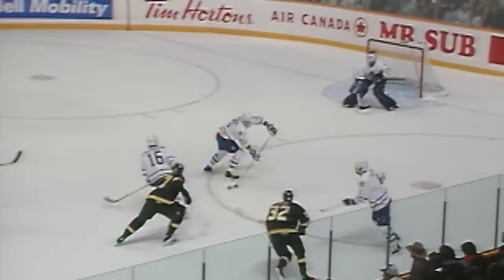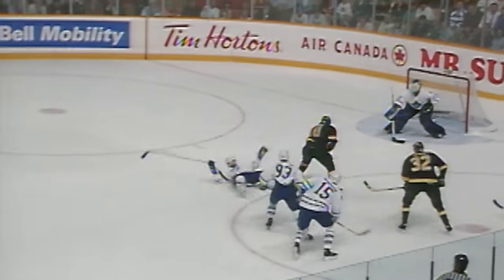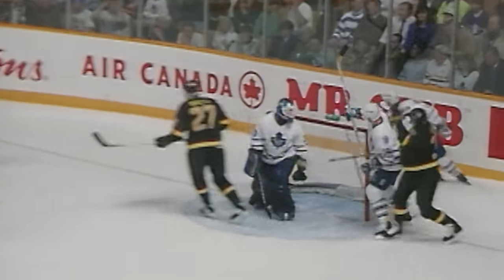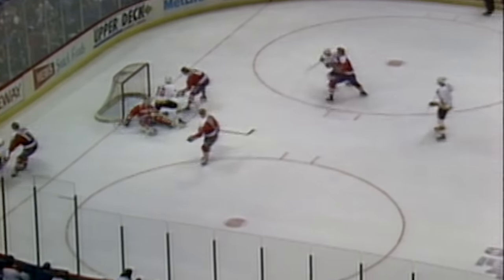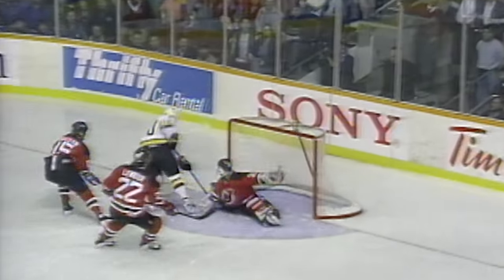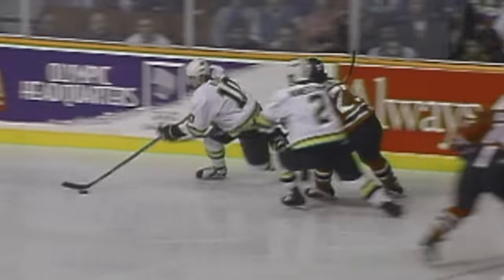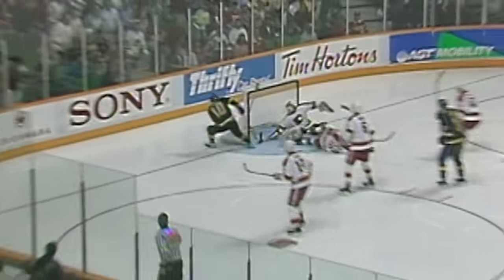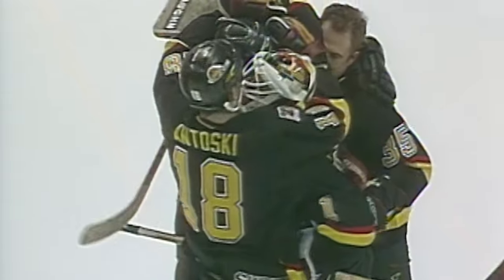Pavel Bure's Top 10 Career Highlights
Check out the 10 best plays from the career of Vancouver Canucks star Pavel Bure, one of the NHL's elite playmakers of all-time

Feeling social?